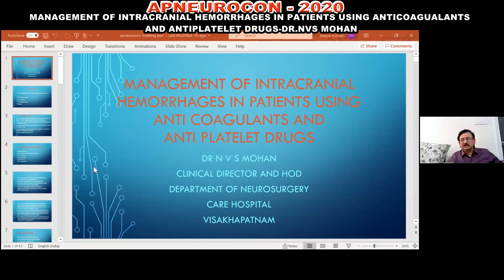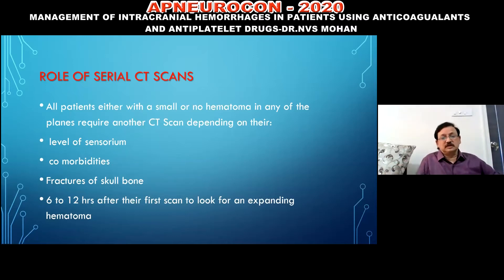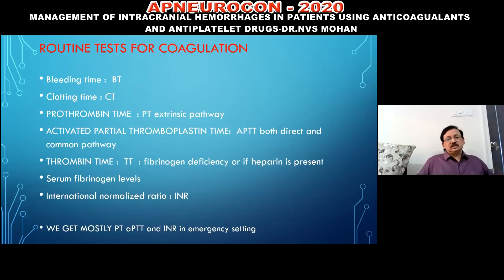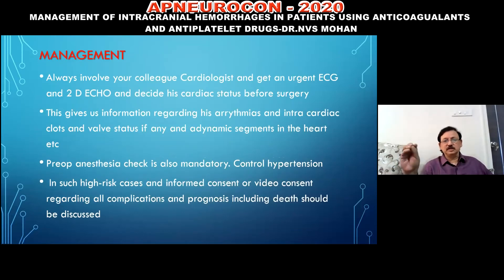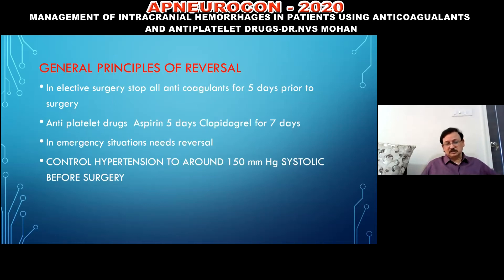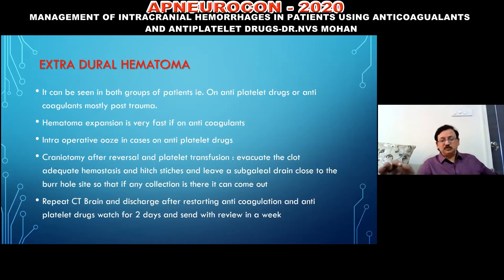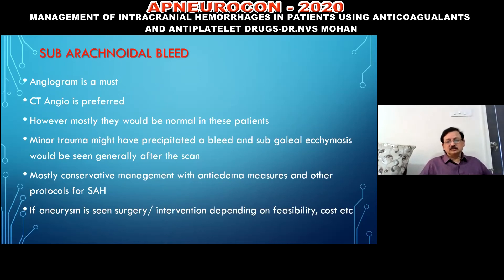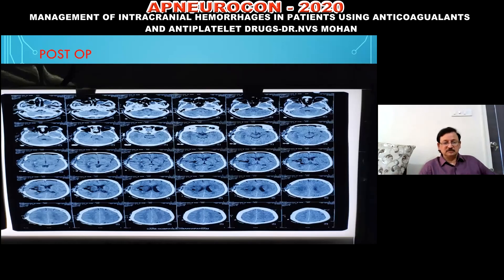MANAGEMENT OF INTRACRANIAL HEMORRHAGES IN PATIENTS USING ANTICOAGULANTS AND ANTIPLARELET DRUGS DR